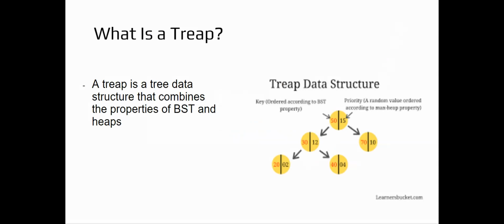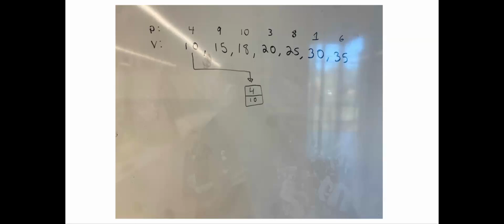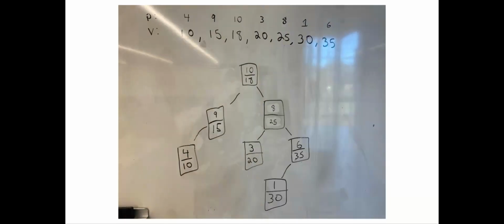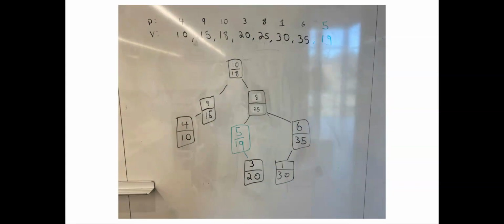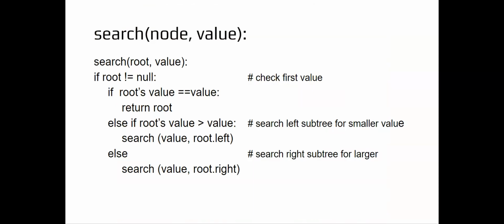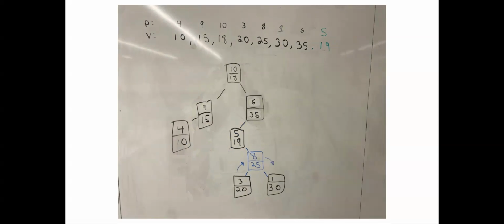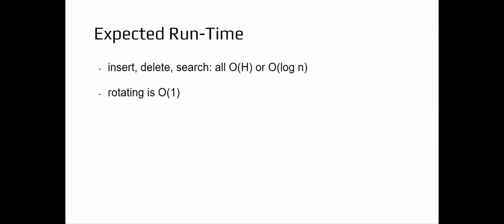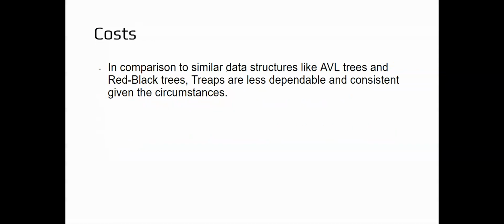TREAPS - 2024 COMPS presentation Amherst College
Presentation on treap data structure for COMPS